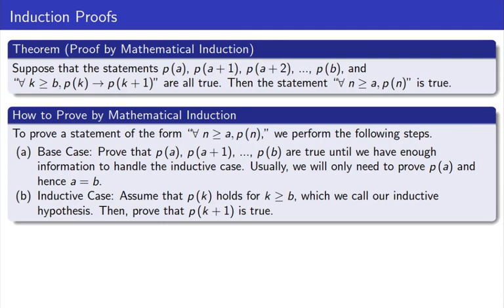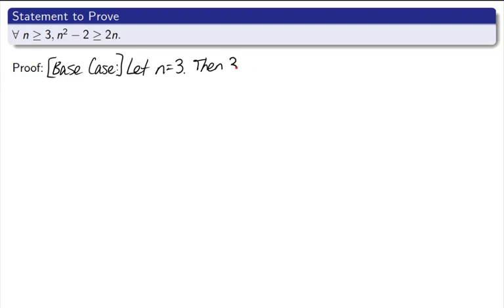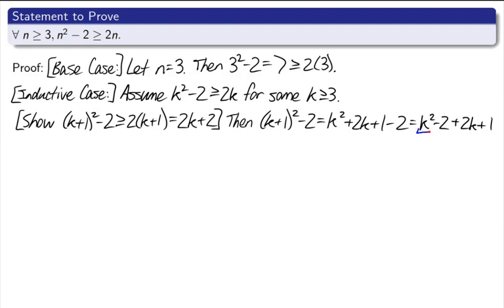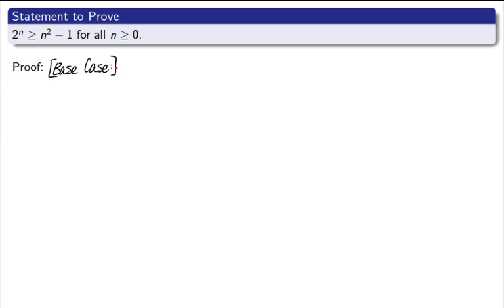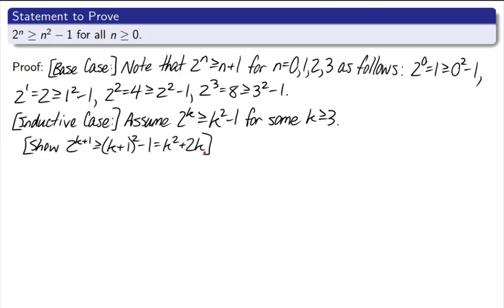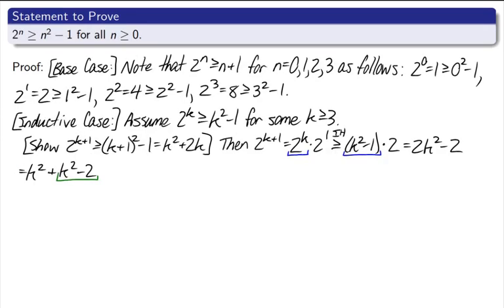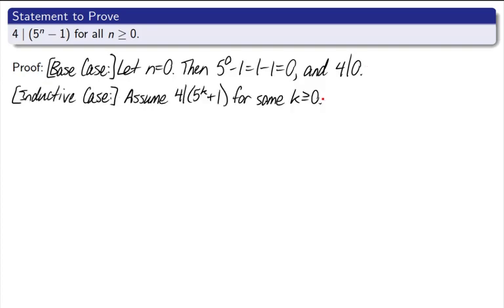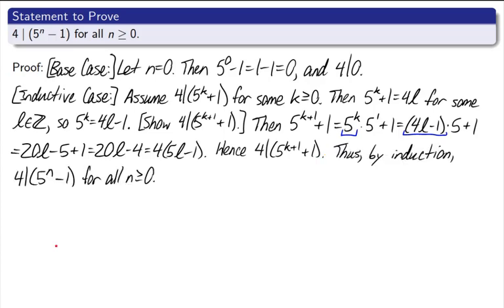Discrete Math - Induction Proofs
Discrete Math can be a tough course to pass.  I'm here to help!  This lesson is about proofs of statements using induction, one of the most meaningful and powerful proving methods.  Pay careful attention to the various examples of how induction comes about, as this video only scratches the surface of the applications that can come out of proofs by induction.